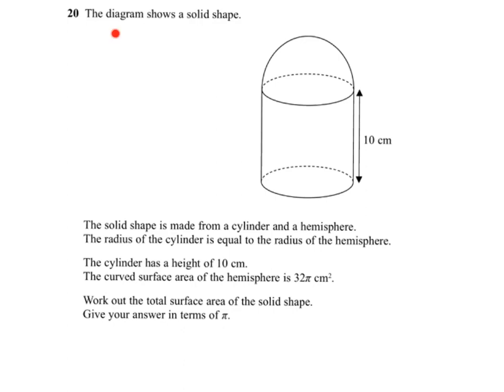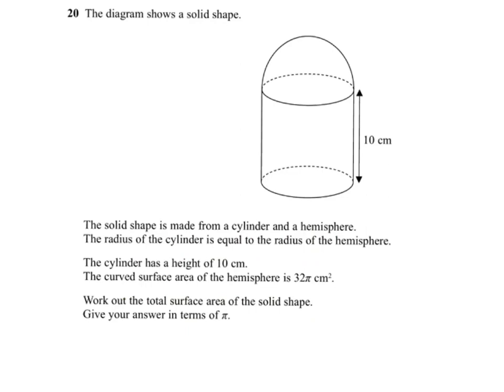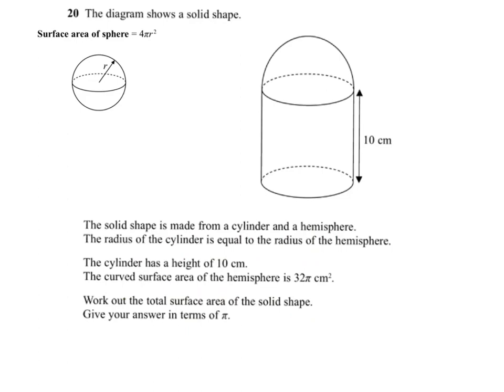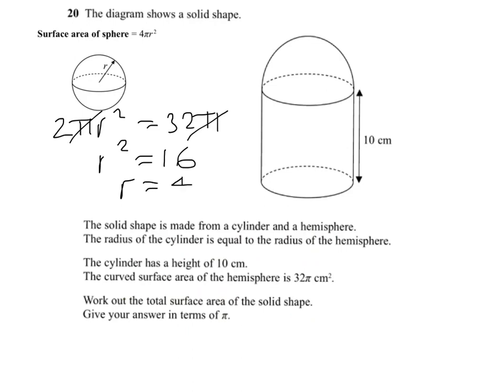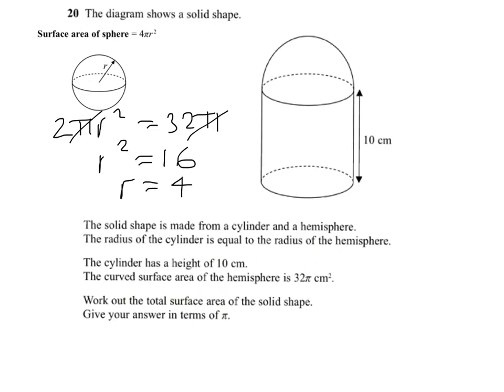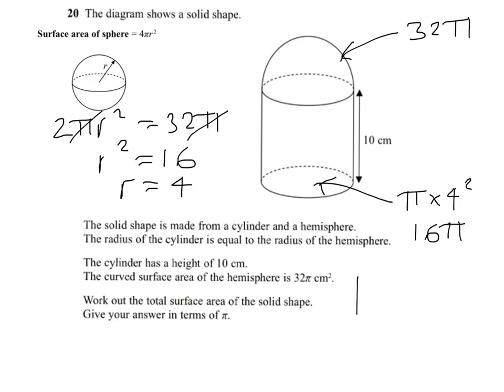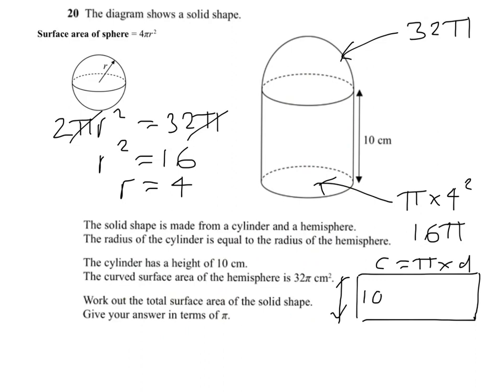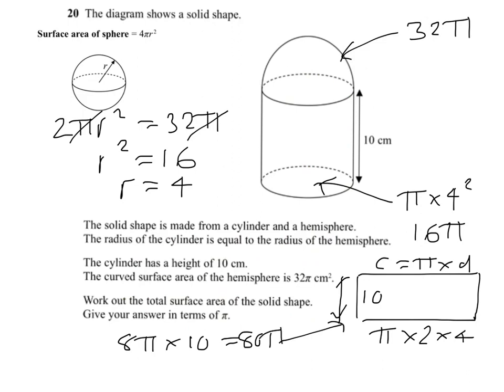Q20 surface area of solids